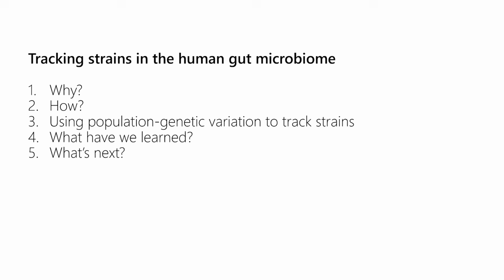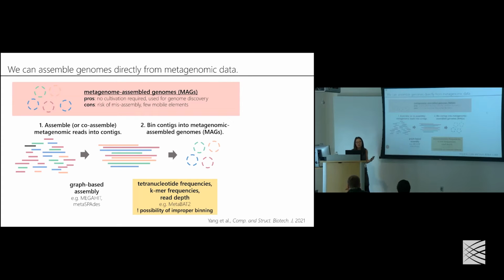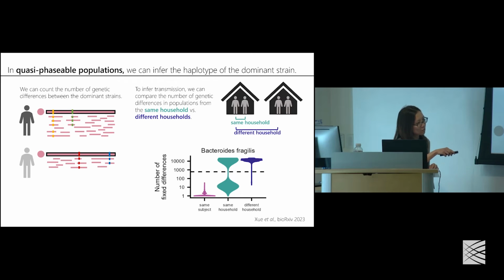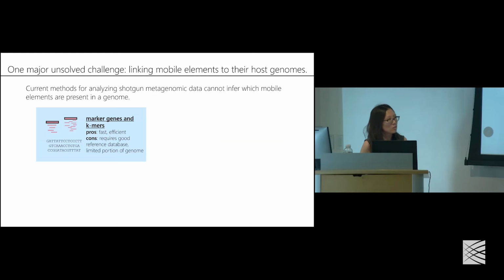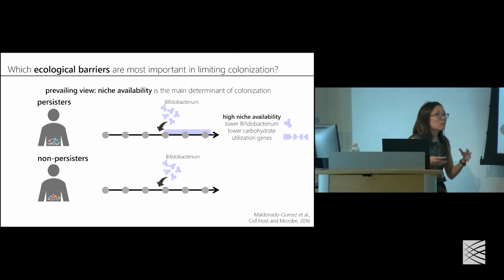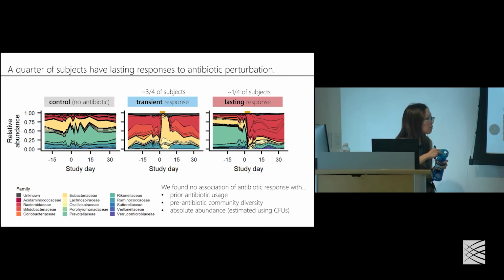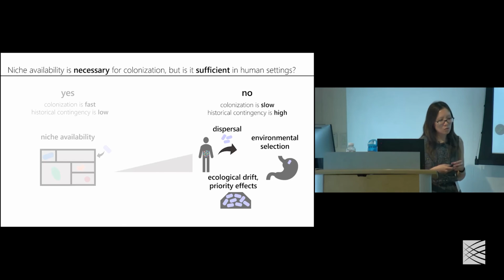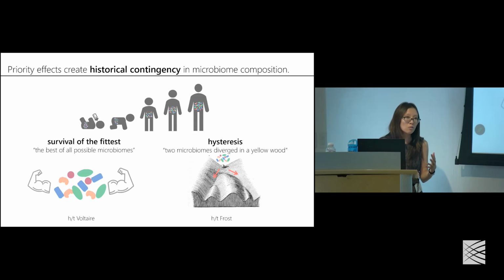MIA: Katherine Xue, Dynamics of colonization and transmission in the human gut microbiome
Katherine Xue
David Relman lab and Dmitri Petrov lab, Stanford University

Primer: Tracking strains in the human gut microbiome

The human gut microbiome is a diverse, complex ecosystem that has important impacts on human health. Traditional genomic methods like 16S sequencing and metagenomic profiling provide genus- and species-level resolution of gut microbiome composition, but there is a growing appreciation that strains of the same species can play distinct functional roles in the gut microbiome. However, inferring the strain-level composition of the gut microbiome from metagenomic sequencing data remains a challenging bioinformatic problem. In this talk, we will discuss 1) why strain-level inference is important for understanding the function, ecology, and evolution of the gut microbiome, 2) the challenges associated with inferring strain-level microbiome composition from metagenomic sequencing data, 3) current methods for inferring strain-level microbiome composition, and 4) open problems for the field.

Meeting: Dynamics of colonization and transmission in the human gut microbiome

Humans constantly encounter new microbes, but few become long-term residents of the adult gut microbiome. Classical theories predict that colonization is determined by the availability of open niches, but it remains unclear whether other ecological barriers limit commensal colonization in natural settings. To disentangle these effects, we used a controlled perturbation with the antibiotic ciprofloxacin to investigate the dynamics of gut microbiome transmission in 22 households of healthy, cohabiting adults. Colonization was rare in three-quarters of antibiotic-taking subjects, whose resident strains rapidly recovered in the week after antibiotics ended. In contrast, the remaining subjects exhibited lasting responses to antibiotics, with extensive species losses and transient expansions of potential opportunistic pathogens. These subjects experienced elevated rates of commensal colonization, but only after long delays: many new colonizers underwent sudden, correlated expansions months after the antibiotic perturbation. Furthermore, strains that had previously transmitted between cohabiting partners rarely recolonized after antibiotic disruptions, showing that colonization displays substantial historical contingency. This work demonstrates that there remain substantial ecological barriers to colonization even after major microbiome disruptions, suggesting that dispersal interactions and priority effects limit the pace of community change.